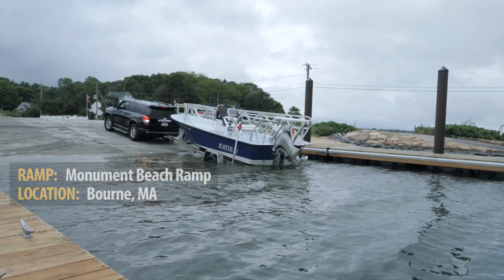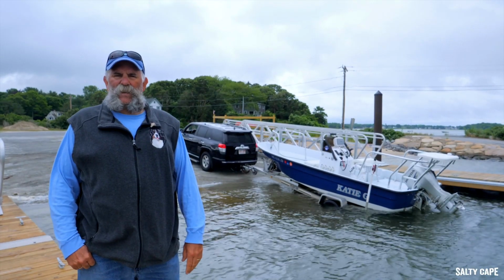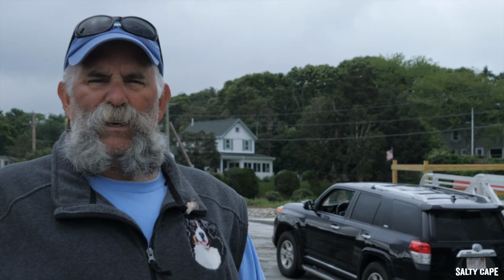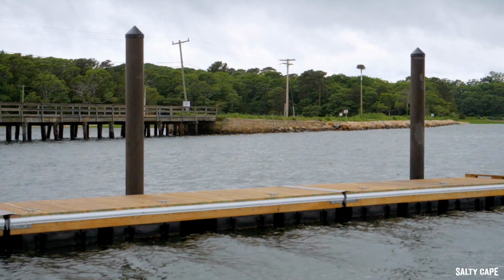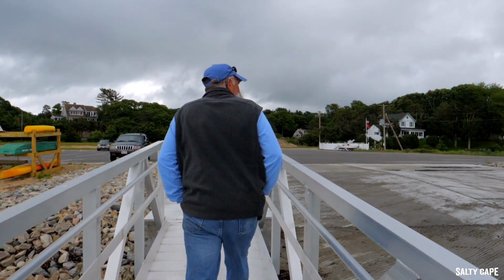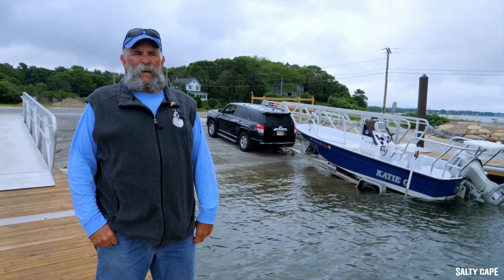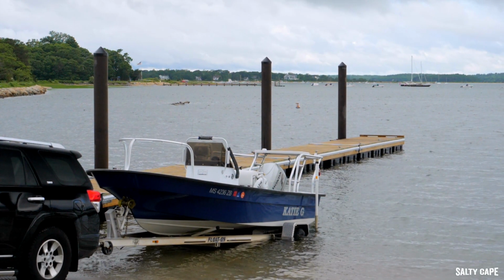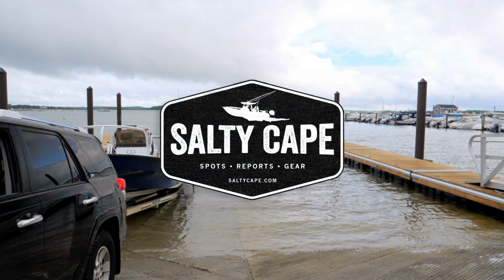Cape Cod Boat Ramp Guide: Monument Beach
The privately leased/town owned Monument Beach Marina includes a dock with 61 slips, a gasoline pump, 35 moorings, private bathrooms & showers and public bathrooms. Adjacent to the Marina are a public beach, a permitted parking area and the public boat ramp, reviewed here by Capt. Dave Peros